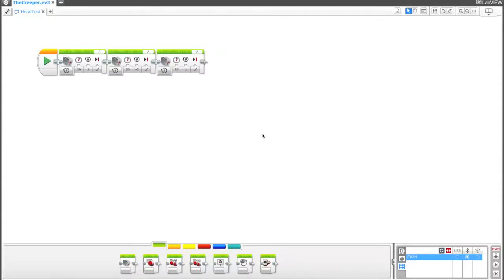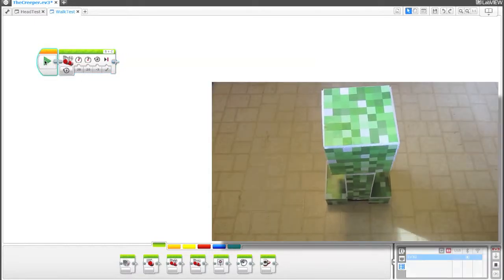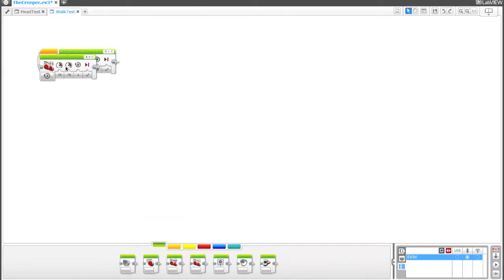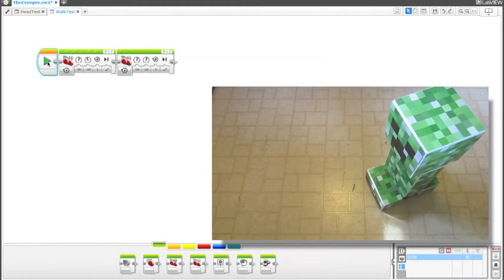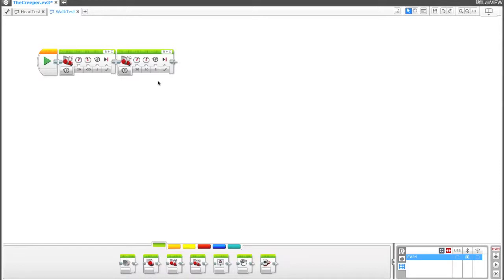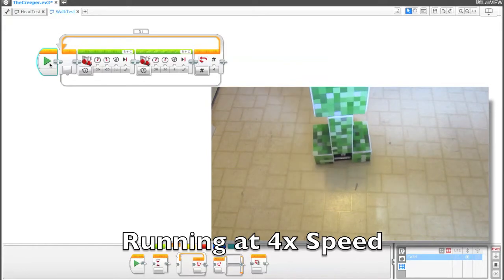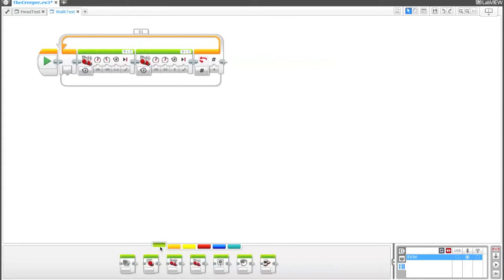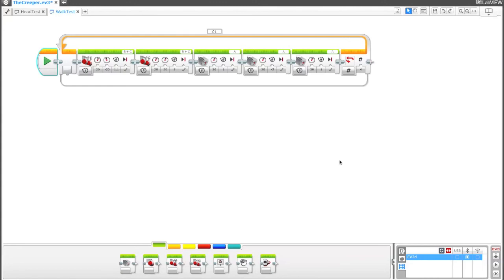Creeper Programming 1 Head & Move Test